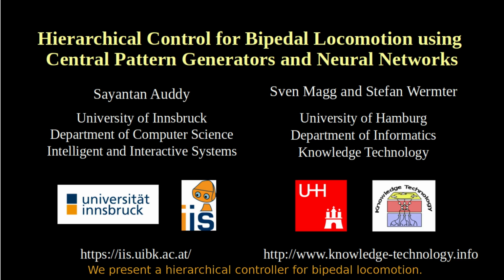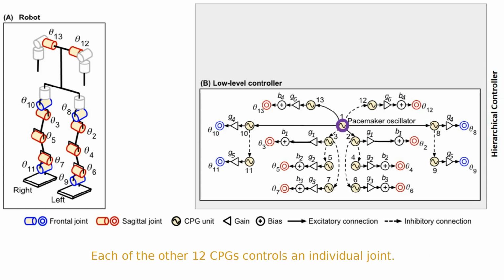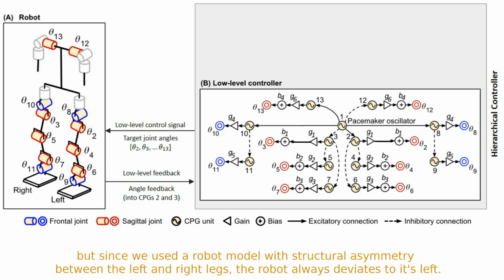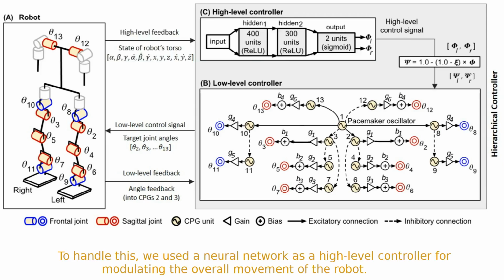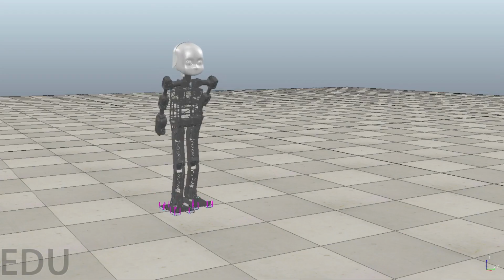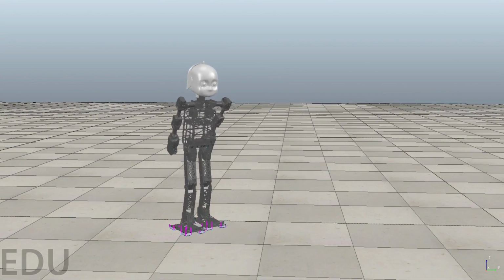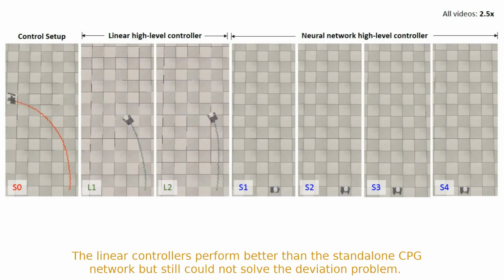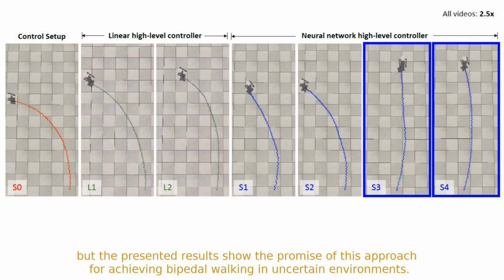Epirob 2019 Hierachical Bipedal Locomotion with CPGs and Neural Nets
Full Title: Epirob 2019 Hierachical Control for Bipedal Locomotion using Central Pattern Generators and Neural Networks

The complexity of bipedal locomotion may be attributed to the difficulty in synchronizing joint movements while at the same time achieving high-level objectives such as walking in a particular direction. Artificial central pattern generators (CPGs) have been used in the past for bipedal locomotion but most existing CPG-based approaches do not address the problem of high-level control explicitly. We propose a novel hierarchical control mechanism for bipedal locomotion where an optimized CPG network is used for joint control and a neural network acts as a high-level controller for modulating the CPG network. The feasibility of the hierarchical controller is demonstrated through simulation experiments using the Neuro-Inspired Companion (NICO) robot.